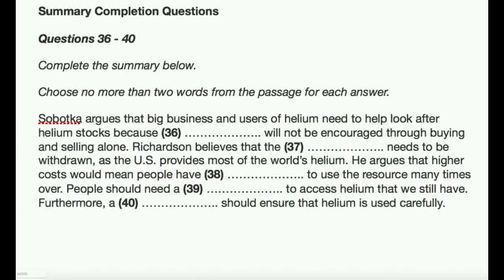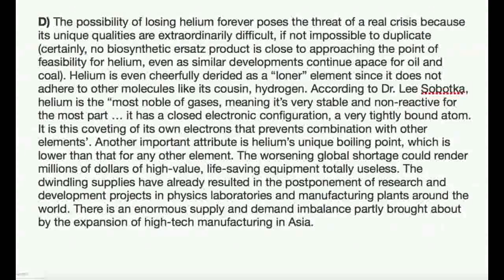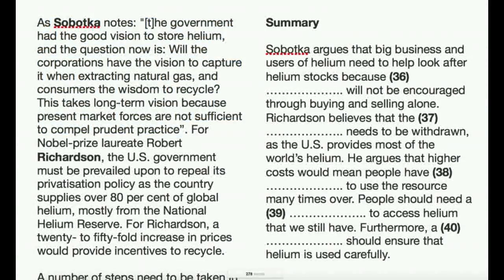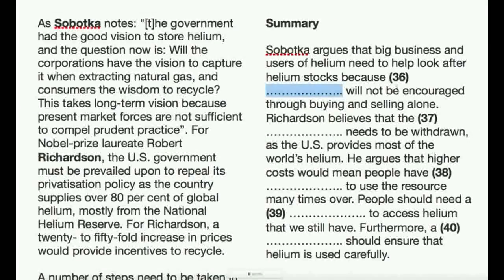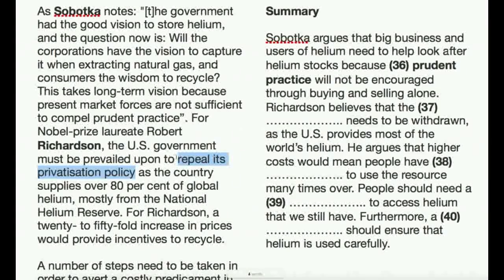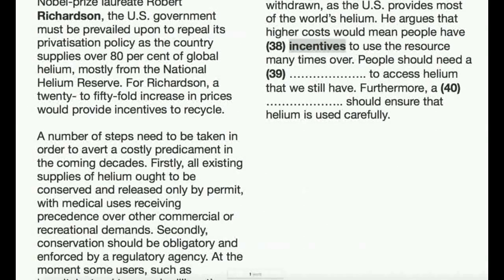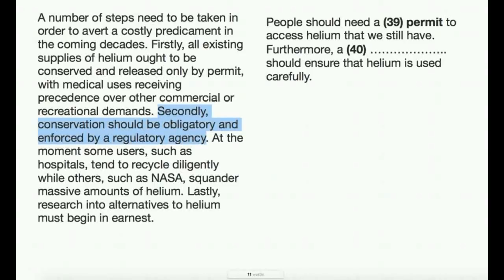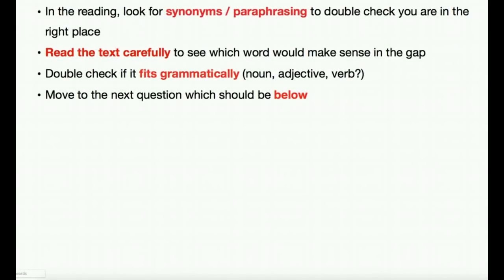IELTS Reading Summary Completion Questions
This IELTS Reading Summary Completion Exercise will take you slowly through all the steps to ensure you can answer these types of question successfully.